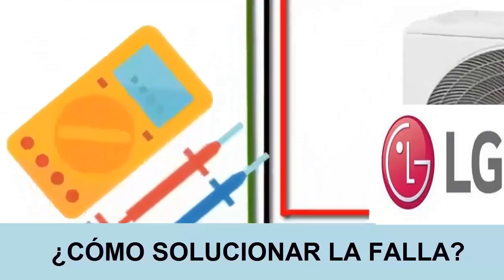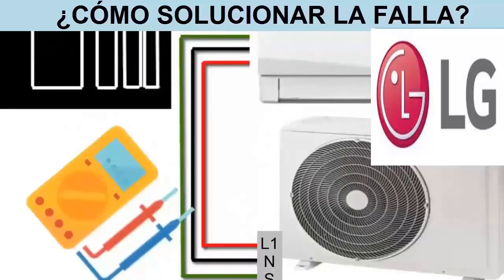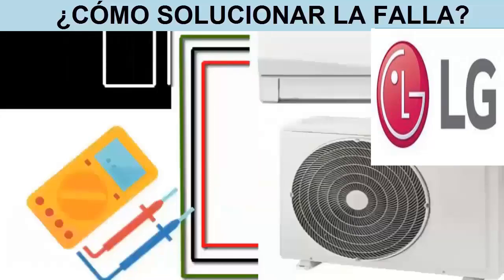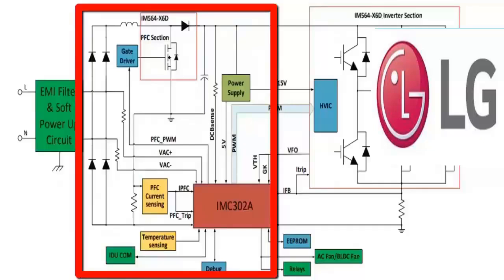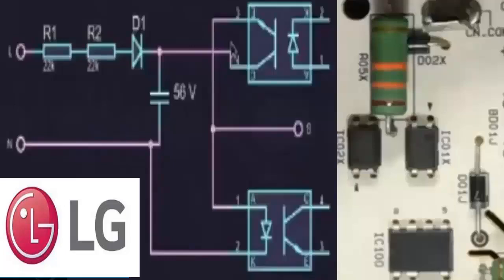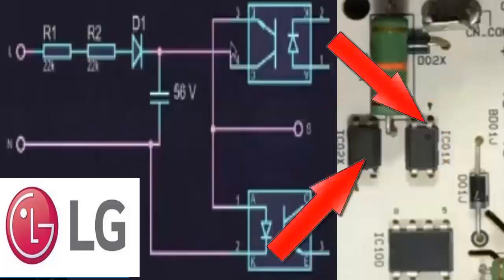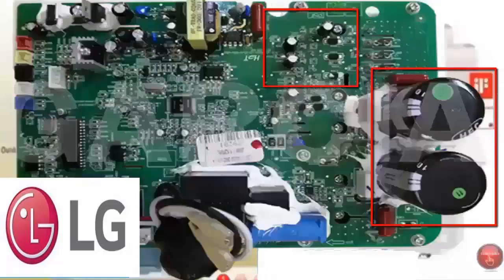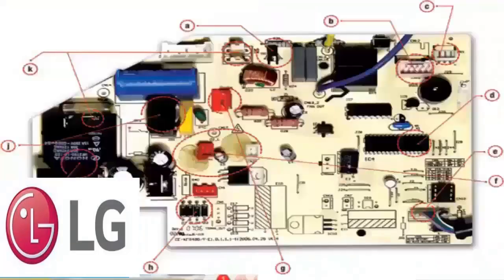How to Fix LG Air Conditioner Error Codes CH 05 & CH 53 (Communication Failure)